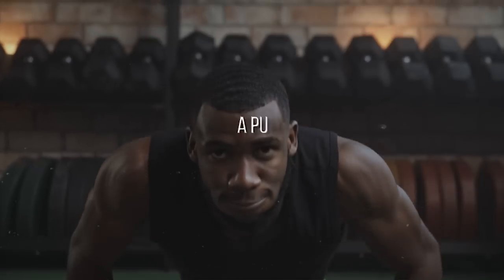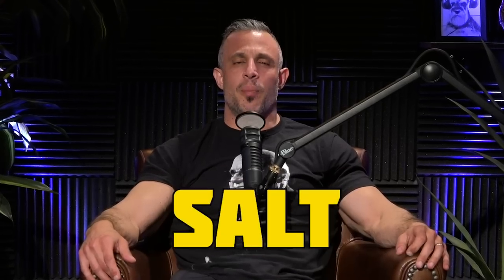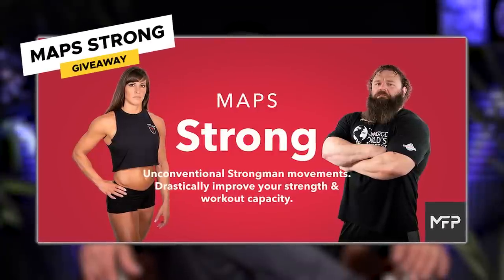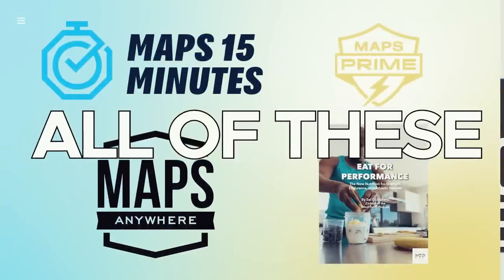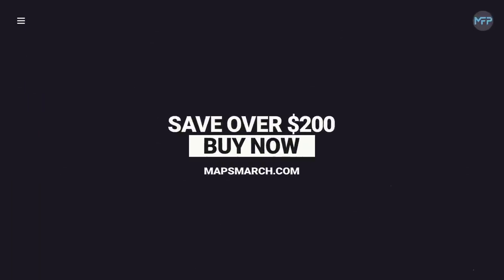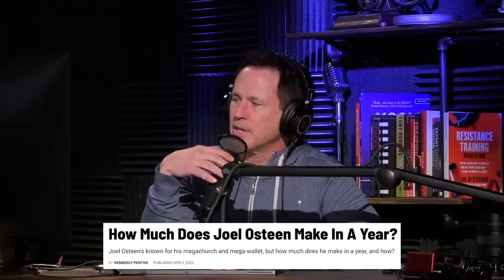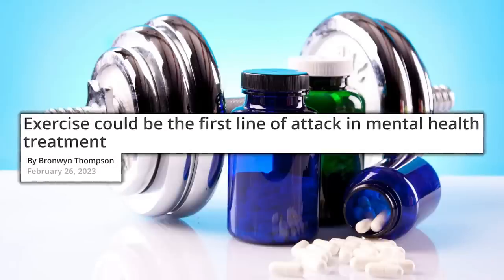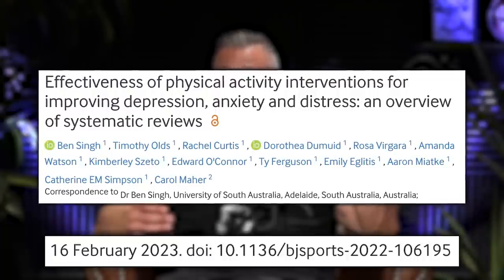Drink This Before Your Workout to MAXIMIZE Your PUMP | Mind Pump 2024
March Promotion: “Time-crunch Bundle” (MAPS 15 Minutes, MAPS Anywhere, MAPS Prime + Eat for Performance eBook ALL for only $99.99!!

00:00 Mind Pump Fit Tip: Want to get a better pump for your next workout? Have a nice BIG glass of water 30 minutes before your workout.
08:24 A brief history of why they re-branded Tab soda.
12:30 How well does the Jordan Brand do with Nike?
13:50 The worst college degrees.
20:42 HUGE news in the world of mental health treatment.
28:28 Join Adam and Sal at NCI’s Coaching Con in April!
29:30 Justin’s social experiment with his son.
36:18 Developing structure around tech and social media.
47:11 Will darkness retreats become a thing?
49:08 Why is there white powder in the sky?
50:27 That’s beyond gangster.
53:31 Where is organized crime most prevalent?
57:54 Some people’s genetics are on another level!
59:35 Shout out to Sal for being back on IG!

1:00:31 ListenerLive question #1 – From your experience, have you heard of a correlation between cutting calories and feeling depressed and irritable?
1:10:18 ListenerLive question #2 - How would you incorporate deload weeks into your programs for people like me who tend to overdo it on intensity all the time?
1:24:41 ListenerLive question #3 – What are the best ways to moderate intensity for people who enjoy training hard?
1:45:35 ListenerLive question #4 - During this “in season,” what should my training look like to get my full potential during these weekend dirt bike races?

Tab: The history of the iconic diet soda - Fast Company

The Jordan Brand Reaching $5B In Annual Revenue Is Proof That Michael Jordan's Legacy Will Live Forever

Exercise could be the first line of attack in mental health treatment

Aaron Rodgers emerges from darkness retreat with latest on 2023 decision, vows it will come 'soon enough'

VERIFY: What is the mysterious dust that fell from the sky Thursday night?

KILLED MODEL ABBY CHOI BROTHER IN LAW AND EX HUSBAND ALEX KWONG ARRESTED

Mind Pump #2015: How To Apply Advanced Training Techniques To Build More Muscle

Why Your Tempo Matters When You Workout! – Mind Pump TV

Mind Pump #1895: Eight Hacks For An Insanely Strong Grip

CAMRY Digital Hand Dynamometer Grip Strength Measurement Meter Auto Capturing Hand Grip Power 200 Lbs / 90 Kgs

People Mentioned
Aaron Rodgers (@AaronRodgers12) Twitter
Sal Di Stefano (@mindpumpdistefano) Instagram
Dr. Stephen Cabral (@stephencabral) Instagram